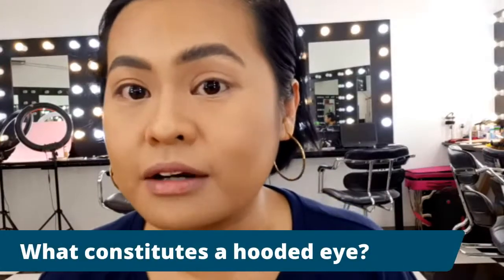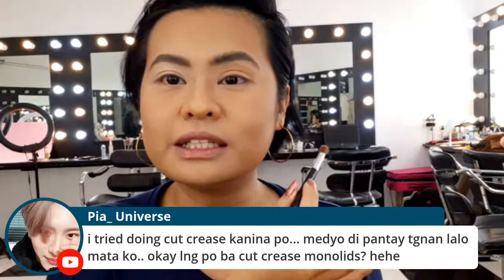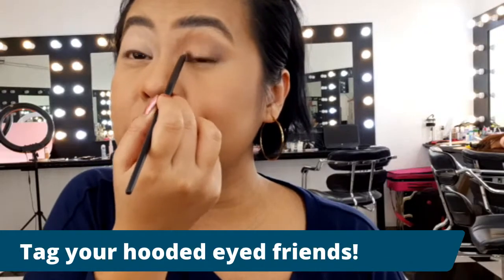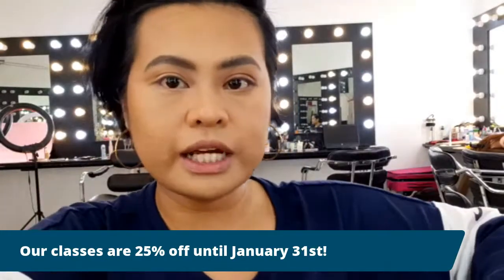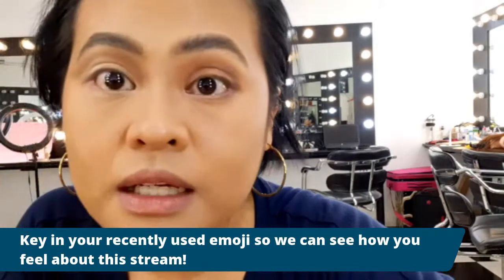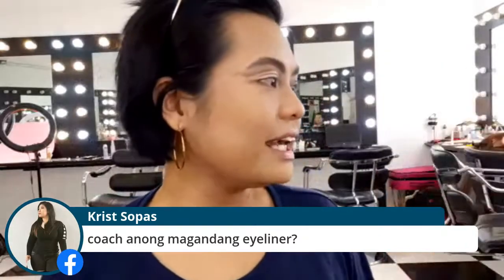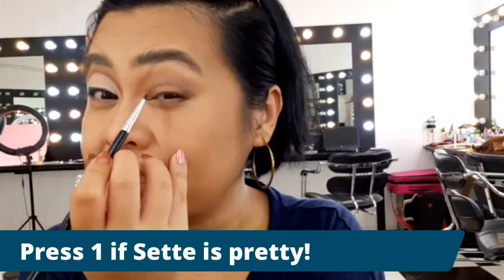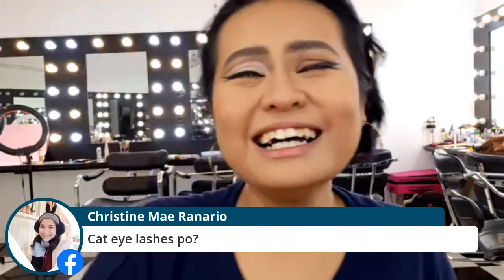MAKEUP FOR HOODED EYES: FNL Episode 11 | MSA TV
Do your eyeshadows disappear when you open your eyes? You probably have hooded eyes. Join Coach Sette and get tips and tricks for hooded eyes makeup!